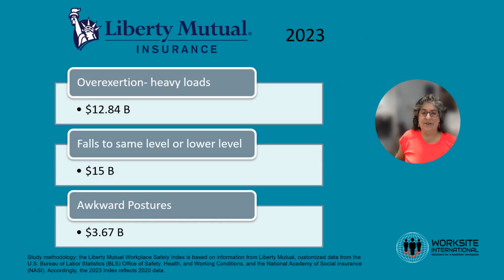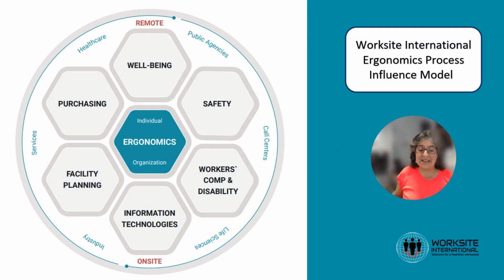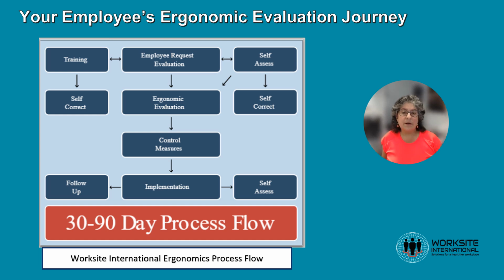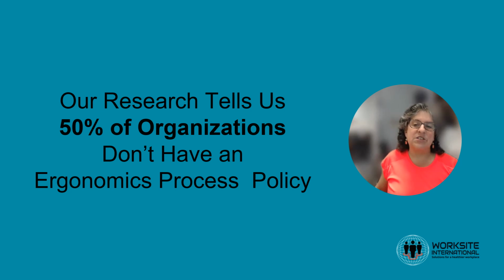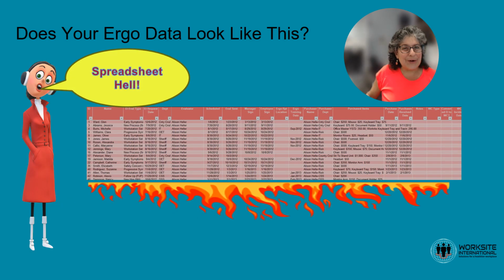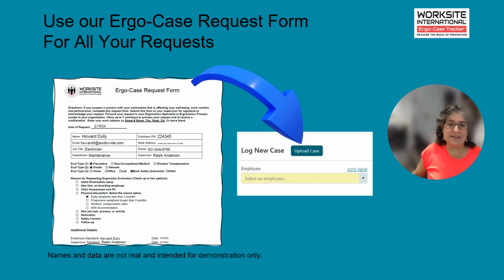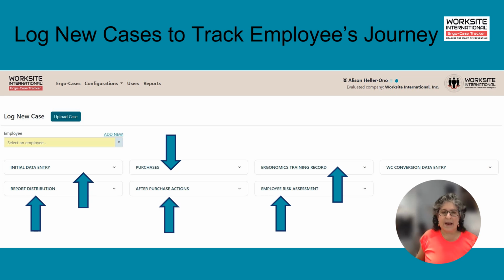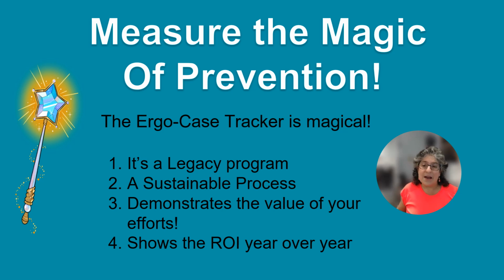Measure the Magic of Prevention: A Software Tracking Demo of the Ergo-Case Tracker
Measure the Magic of Prevention will give you an overview of a best practice approach to (office)ergonomics process design and management. The seminar shows how the Ergo-Case Tracker works. The software helps Ergonomics Program Managers, Ergo-Specialists, and consultants track and measure ergonomics process leading indicators for claim avoidance and a healthy workplace.